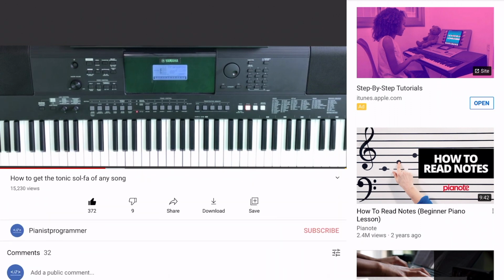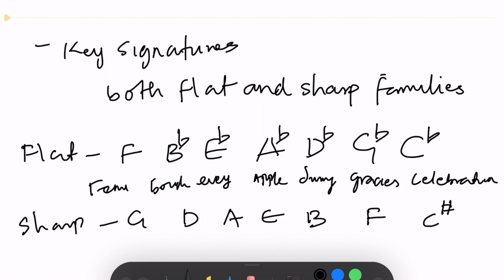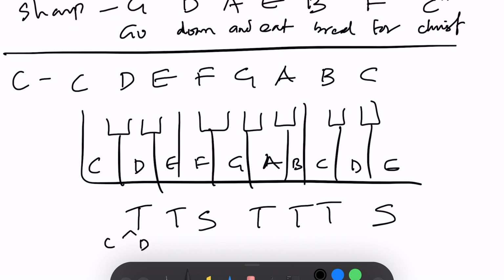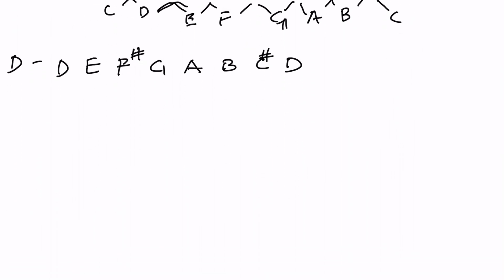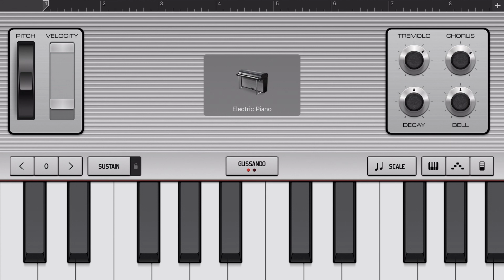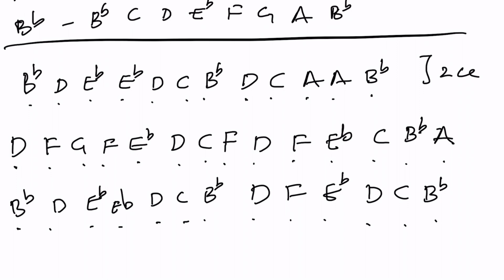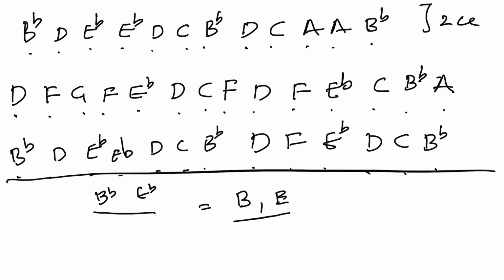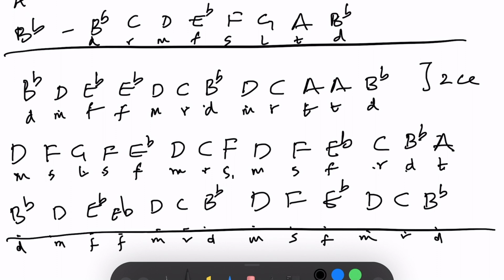How to get the tonic sol-fa of any song without knowing the key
In my first video on this subject, I showed how to get the tonic sol-fa of any song with the knowledge of the key but I realise some people don't know the key or know how to get the key so I have made this video to show how to get the tonic sol-fa of any song without knowing the key.

Camera Gear Used:
Faine FA-250 Microphone

Music Made With:
Samson USB C01U PRO Condenser Mic
AKAI Professional -  Mini Midi keyboard